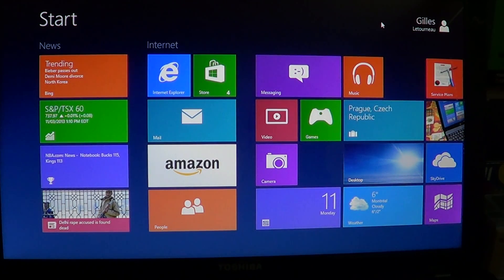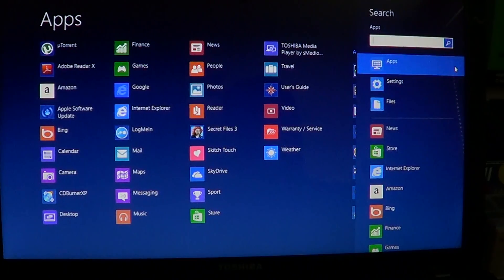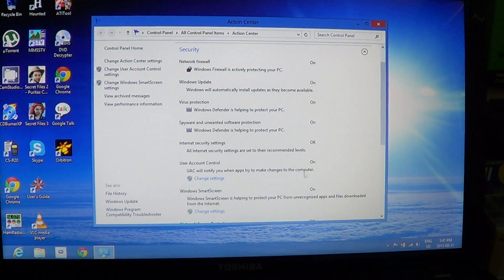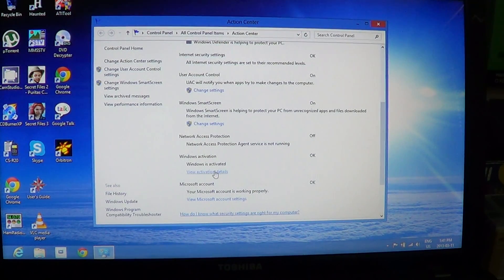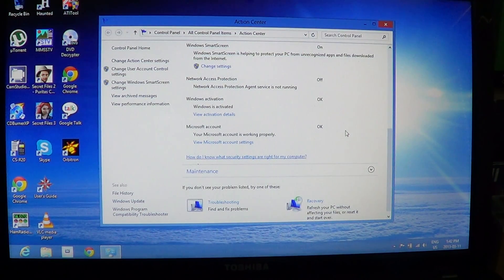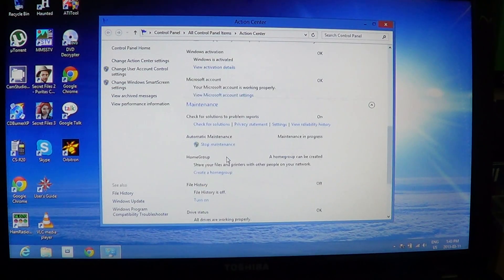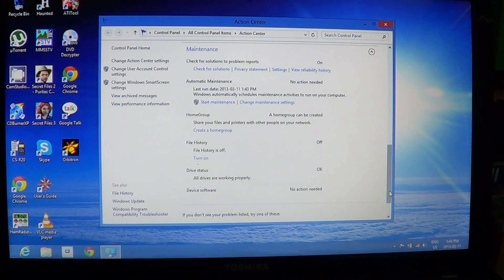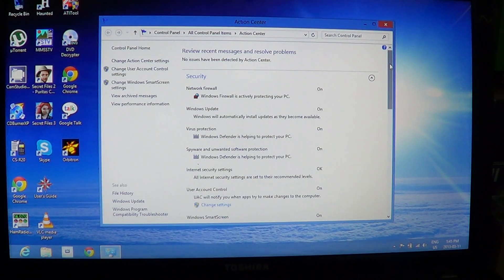Windows 8 - Action center options and settings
The improved Windows 8 action center settings and options